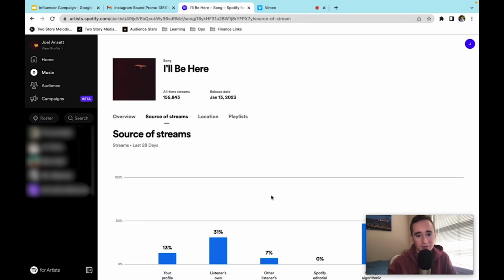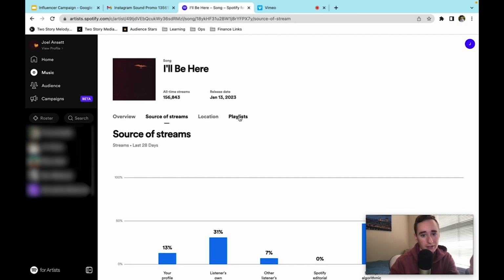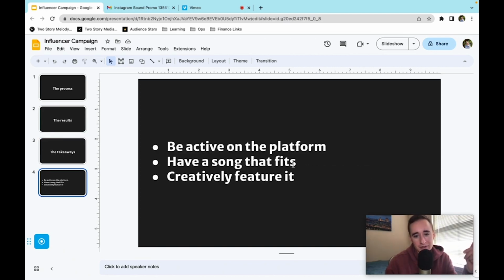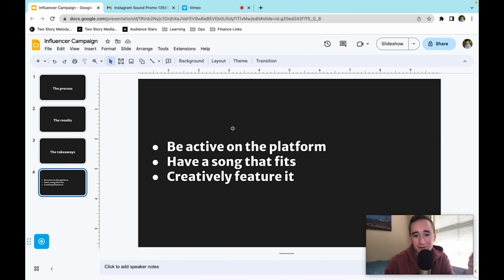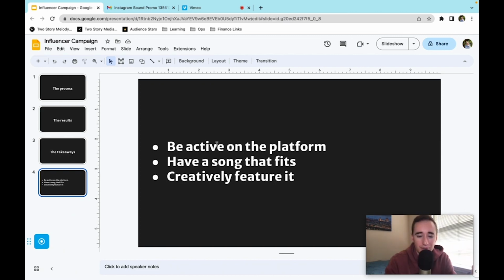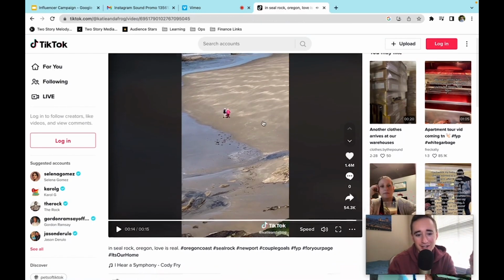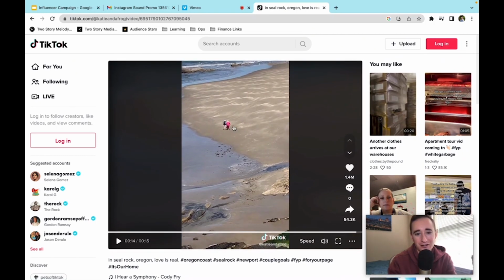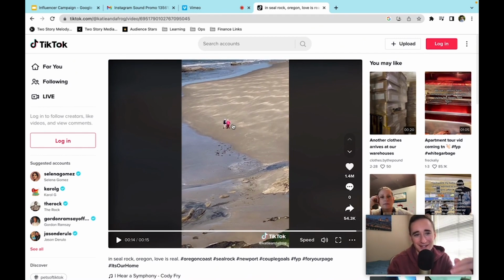My Results from Using Influencers to Promote Music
Get more content like this in my newsletter (critics say it's "funny sometimes")

Here's the link to the ContraBrand report I reference in the video
Definitely worth reading if you're interested in growing on TikTok.

There's clear appeal to influencer marketing campaigns. The dream, if everything goes right, is that you go viral with a snap of the fingers – that you pay a few creators to make videos with your song, and boom, overnight you're a household name like Lil Nas X.

I'd always been interested in this tactic, but I hadn't tried an influencer campaign for myself until this year. So when an agency reached out asking if I'd be up for it, I thought for two seconds, crossed my fingers, and said yes to the lottery ticket.

In this video, I break down what happened / what the results were.